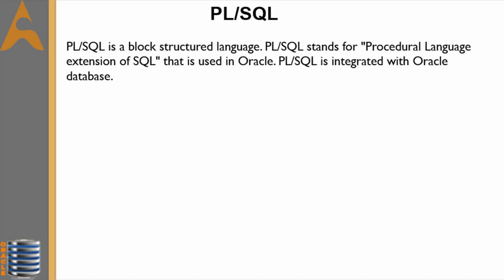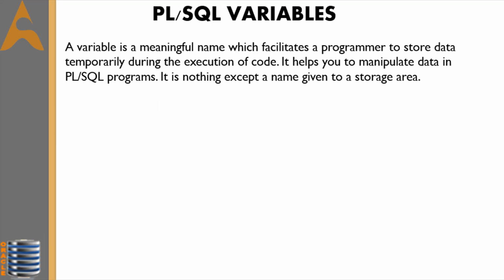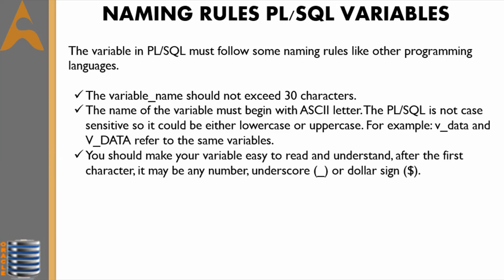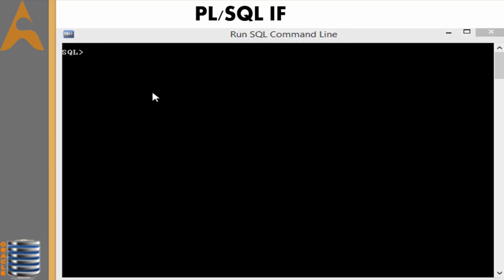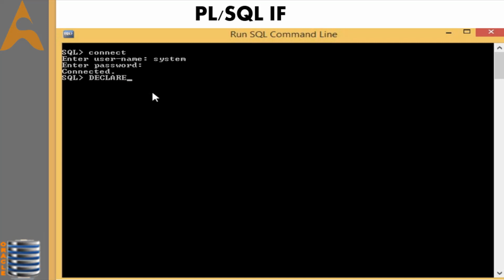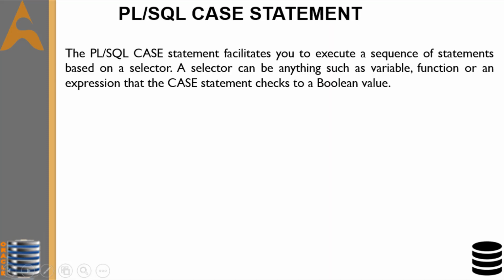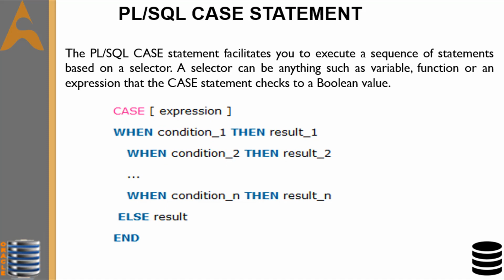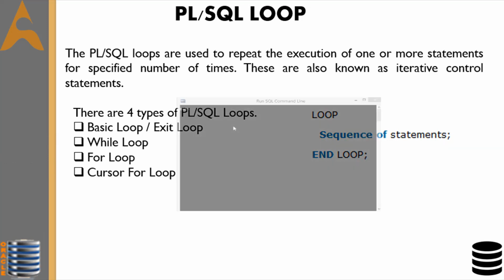Introduction to PL/SQL | Aether Infotech Pvt Ltd | Session 7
PL/SQL is a procedural language designed specifically to embrace SQL statements within its syntax. PL/SQL program units are compiled by the Oracle Database server and stored inside the database.

For more datails, watch the session carefully.